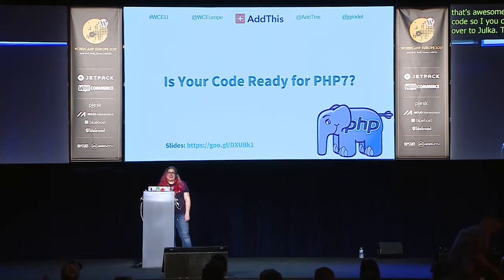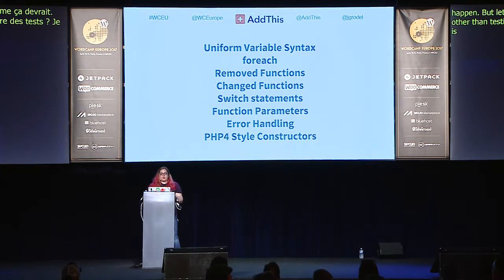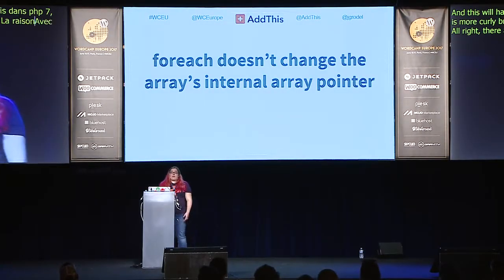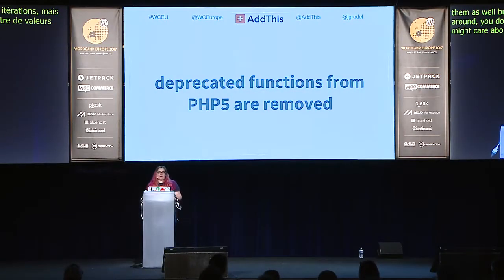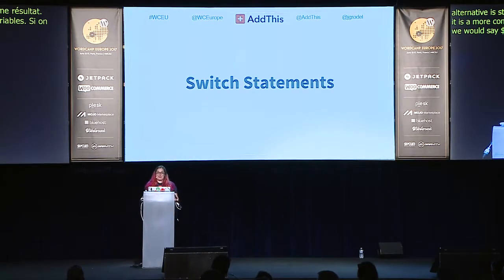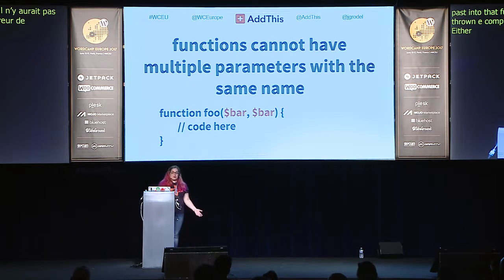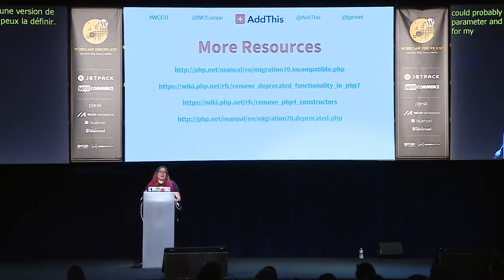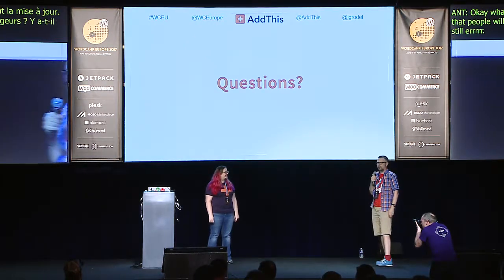Julka Grodel: Is Your Code Ready for PHP7?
Julka Grodel is a Senior Software Engineer at AddThis and has been working with CMSs for over 10 years.
Recently the recommended version of PHP for WordPress increased to PHP7, while still supporting PHP 5.2.4. That’s over 9 years of PHP! PHP7 is the first major release since PHP5 and includes backward incompatible changes that may change the way your code works or throw errors on your customer’s site where you’ve never seen them before. Let’s talk about important changes in variable handing, error handling, changed functions, removed functions and their alternatives, and more.